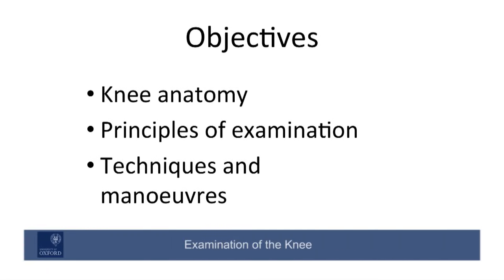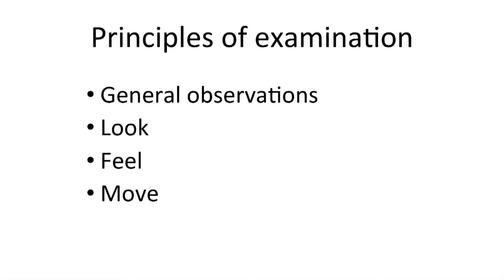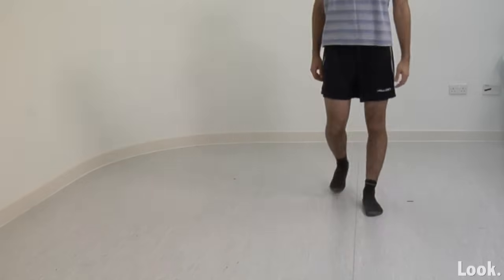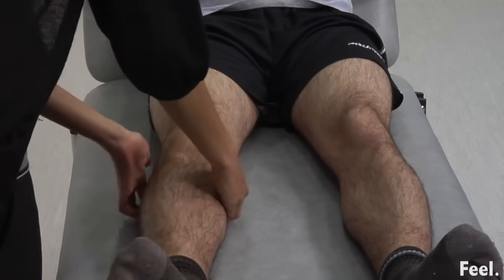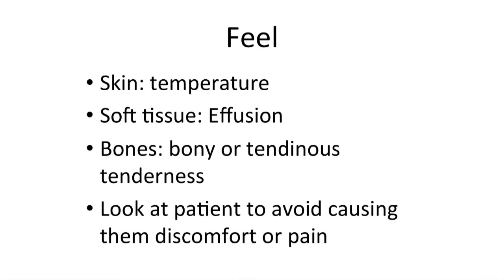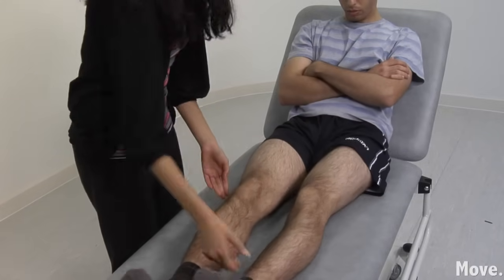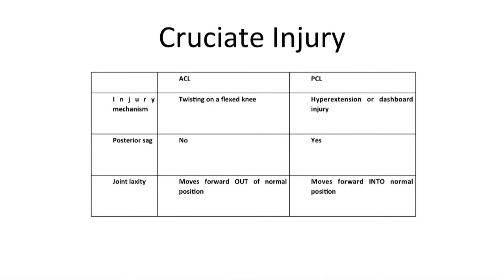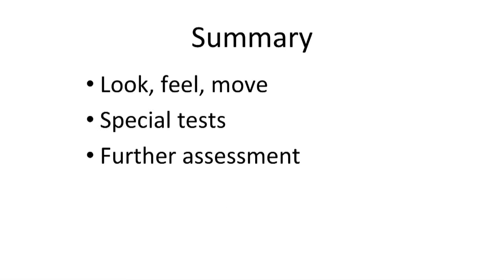Knee Examination - Orthopaedics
This video - produced by students at Oxford University Medical School in conjunction with the faculty - demonstrates how to perform an Orthopaedic examination of the knee joint. It is part of a series of videos covering Orthopaedic examinations and is linked to Oxford Medical Education